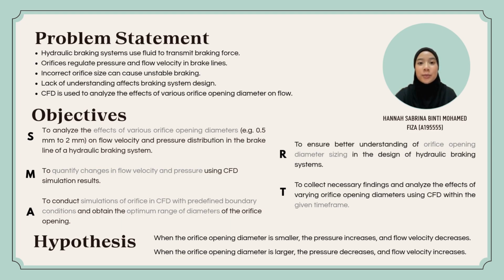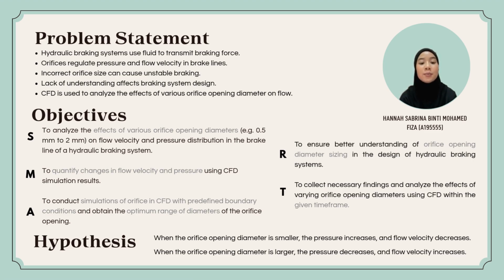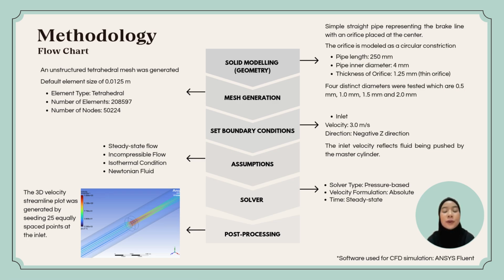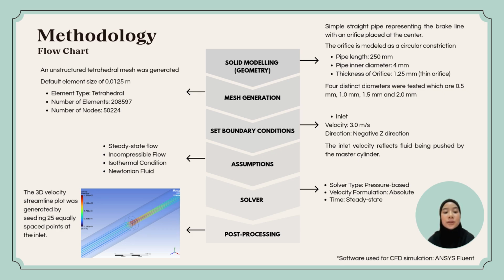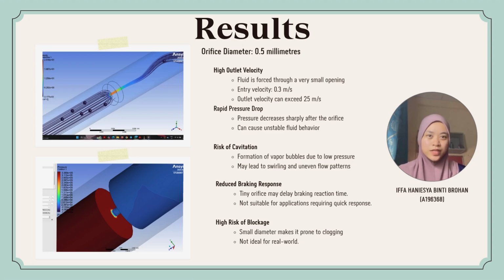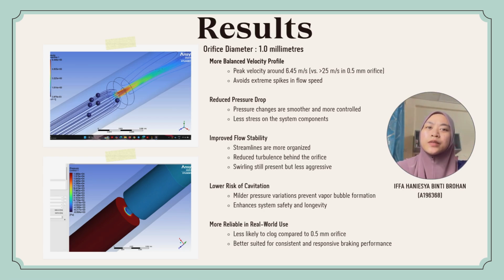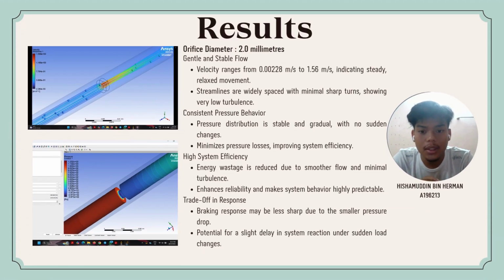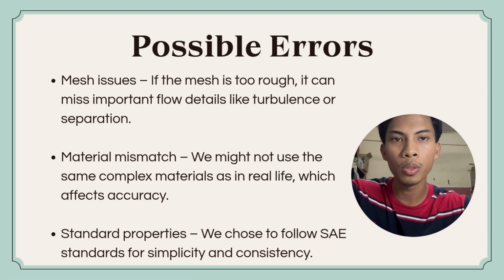GROUP 24 : ANALYSIS OF ORIFICE OPENING DIAMETER TO THE FLOW BEHAVIOR IN A HYDRAULIC BRAKING SYSTEM.